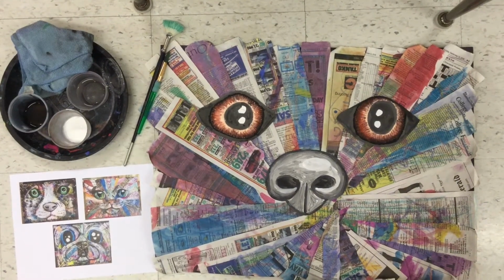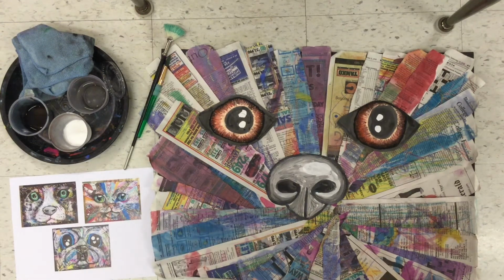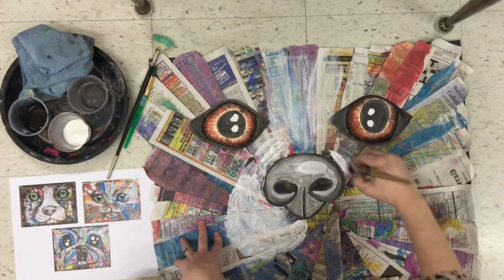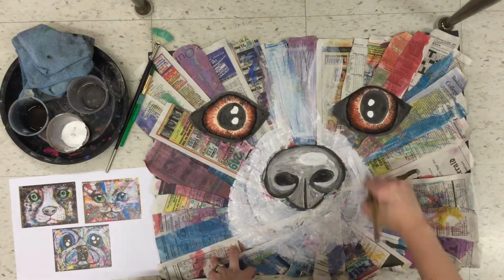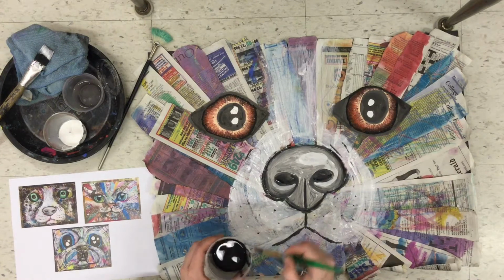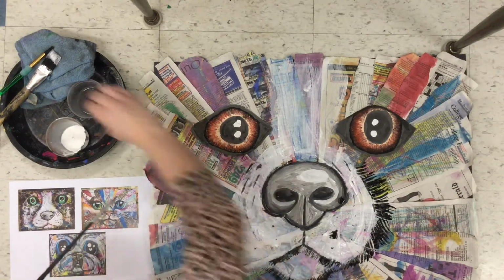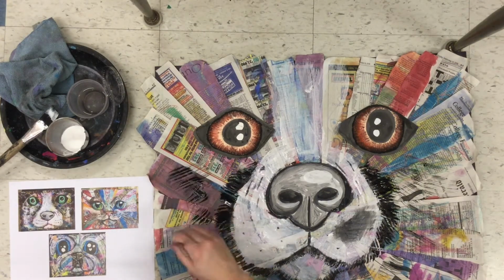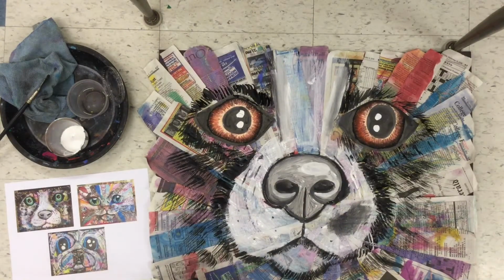Animal Face Collages- Finishing Details